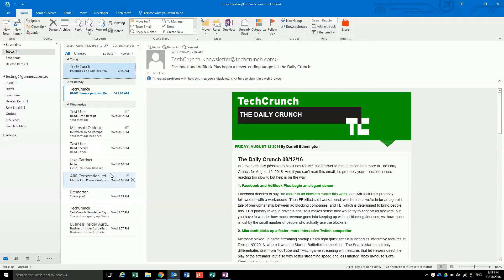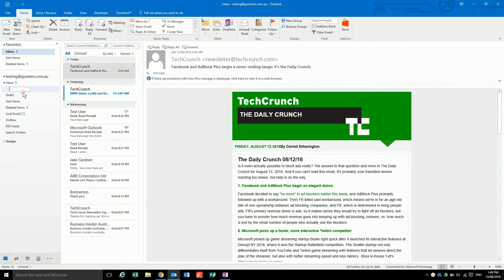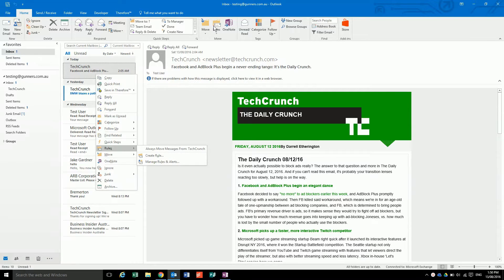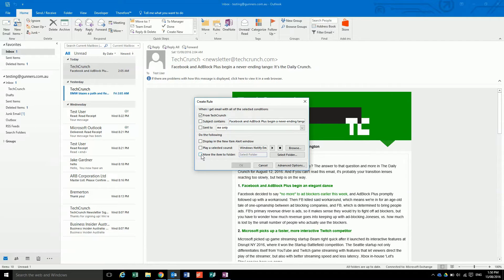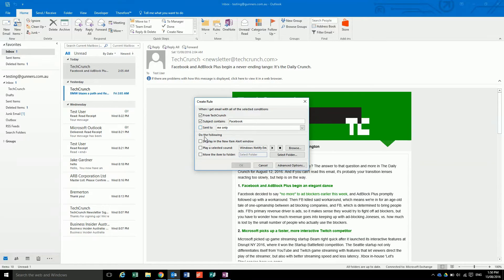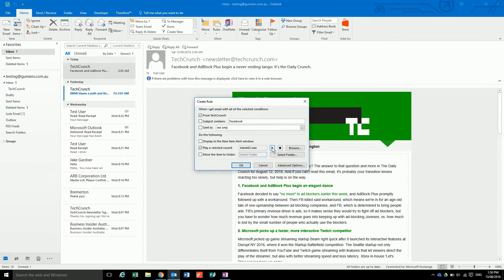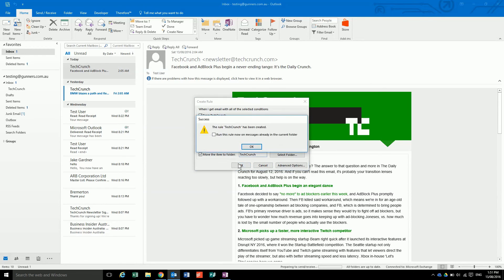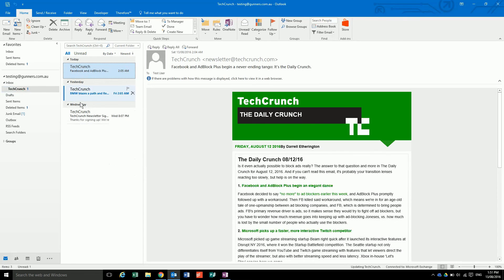How To Create Email Rule To Move Mail Into Specified Folder In Outlook 2016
Email rules can help you do common tasks in Outlook such as move email to other folders. This can increase your productivity by moving distracting emails automatically without you having to click a thing.

Creating the rule is fairly simple:
1. Right click on an email that you would like to create a rule for
2. Select Rules - Create Rule
3. Tick the appropriate boxes
4. Select the folder that you want the emails to go to
5. Click OK

Now all emails that match the rule will be automatically put in the correct folder without you having to do anything.

This can be great for newsletter emails that come into your inbox that you don't want to read straight away but you would like to read later.

Gunners Office Equipment
Address: 16 Fairy Street, Warrnambool, Victoria